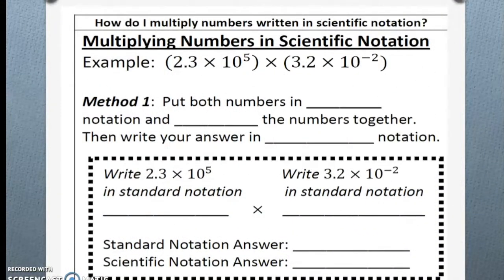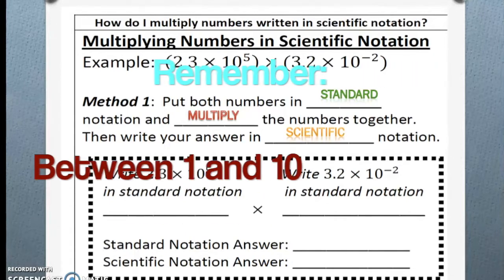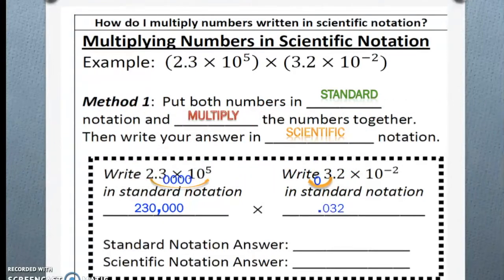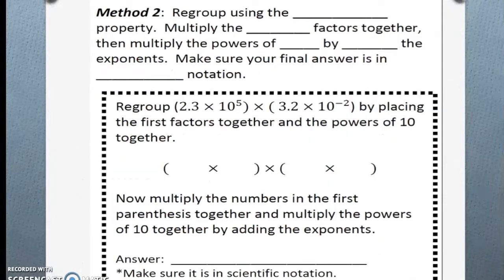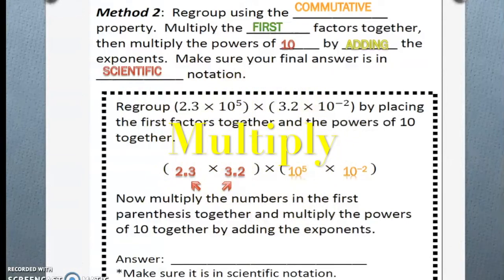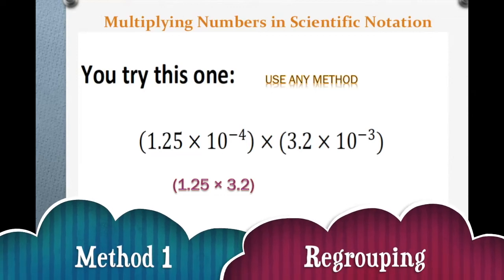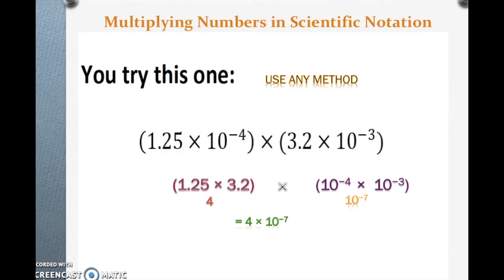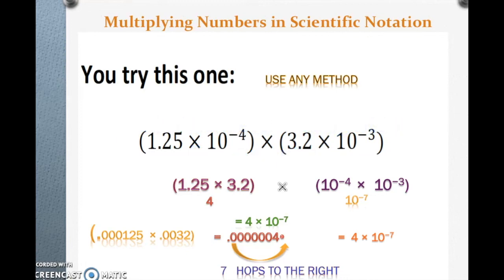Multiplying Scientific Notation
This video is about Multiplying Scientific Notation